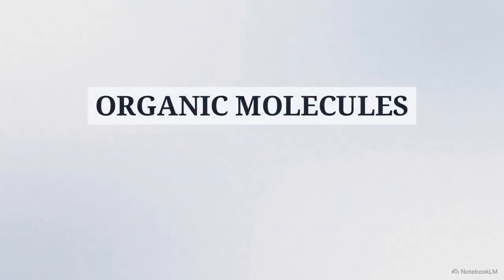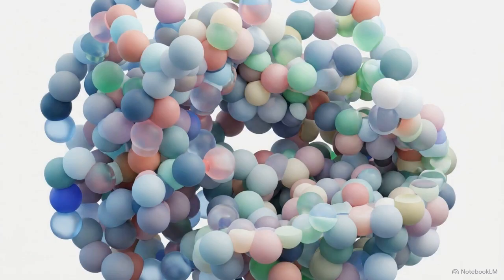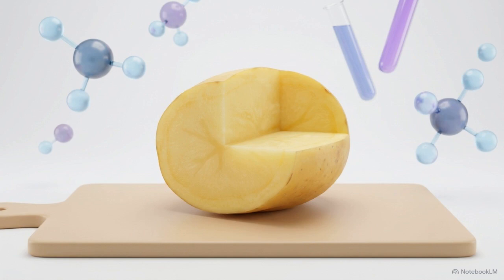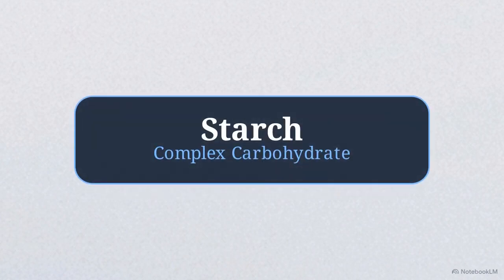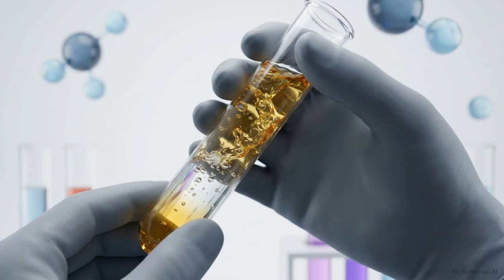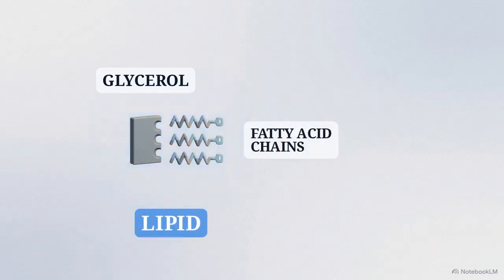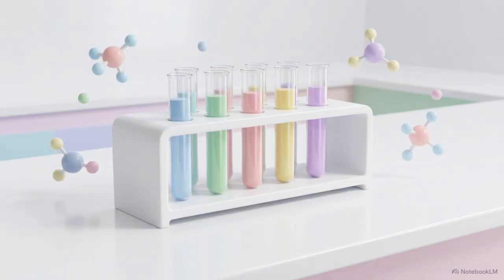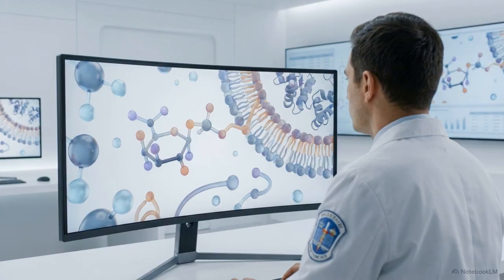04 The Chemistry of Life Biological Molecules & Food Tests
Are you ready to ace your Cambridge IGCSE Biology (0610) exams? Master the molecular makeup of all living things with this comprehensive, expert-guided summary of Topic 4: Biological Molecules for the 2026, 2027, and 2028 syllabus.

In this session, we expertly break down the organic molecules that form the foundation of life: carbohydrates, fats, and proteins. We explore how large complex molecules are built from smaller units, such as starch, glycogen, and cellulose from glucose, proteins from amino acids, and fats from fatty acids and glycerol. We also step into the virtual lab to give you a step-by-step guide to practical food tests. You will confidently learn exactly how to identify starch using iodine, reducing sugars with Benedict's solution, proteins with the biuret test, fats with the ethanol emulsion test, and vitamin C using DCPIP. Finally, we demystify the structure of a DNA molecule, explaining the double helix structure held together by hydrogen bonds, and its specific base pairings (A with T, and C with G).

**Why choose Study Buddy?**
Mastering complex chemical structures and food test colour changes doesn't have to be overwhelming. The Study Buddy system provides you with expert knowledge and innovative study methods to guarantee your exam success. Step into our virtual lab backed by the constant support of your 24/7 WhatsApp study coach, always ready to offer supportive, around-the-clock guidance so you can revise with absolute confidence.

**💡 TAKE THE FIRST STEP TO YOUR A* TODAY:**
to take a FREE diagnostic test that will allow students to identify their weak areas and become the basis for the creation of a customised study plan for exam success.

**Syllabus Topics Covered in This Video:**
*   **Chemical Elements in Living Organisms:** Carbon, Hydrogen, Oxygen, and Nitrogen.
*   **Carbohydrates, Fats, and Proteins:** Building large molecules from simple units.
*   **Practical Food Tests:** Benedict's, Iodine, Biuret, Ethanol Emulsion, and DCPIP tests.
*   **DNA Structure:** The Double Helix and specific Base Pairings.